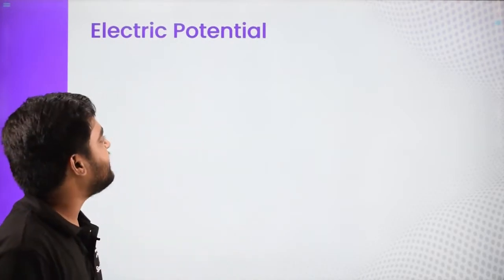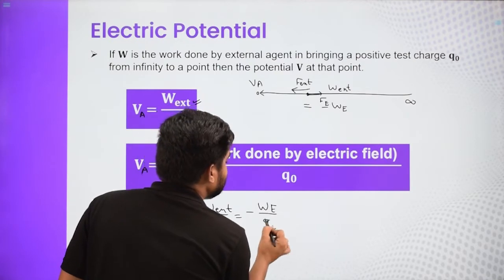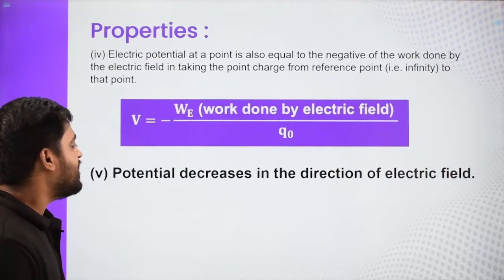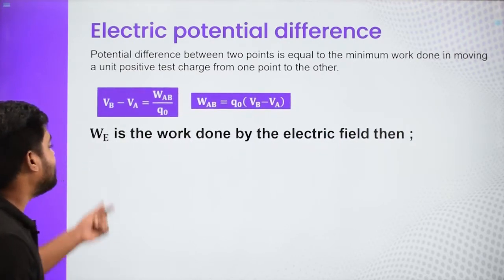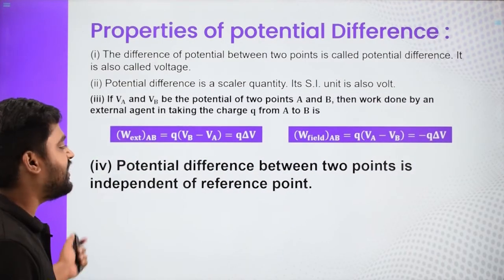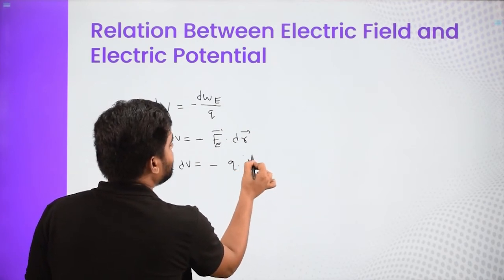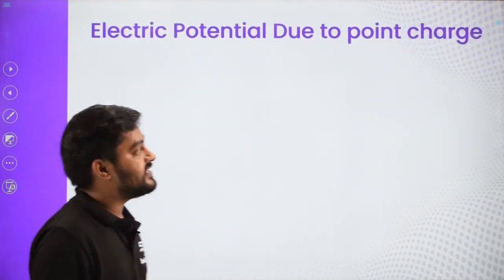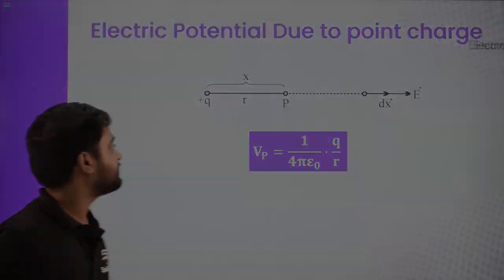JEE/NEET || Class 12th Chapter ELECTRIC POTENTIAL AND CAPACITANCE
In the chapter “ELECTRIC POTENTIAL AND CAPACITANCE” of CBSE Class 12 Physics, we discuss the potential of electricity and its properties. In this video lecture we also get to understand the relation between electric potential and electric field.